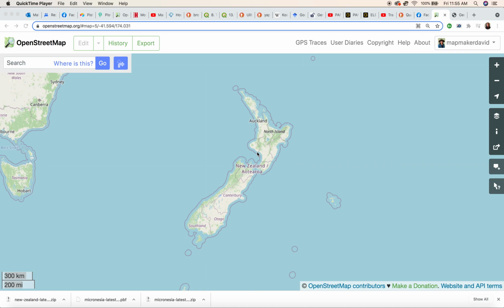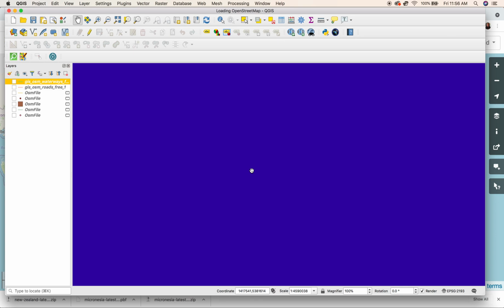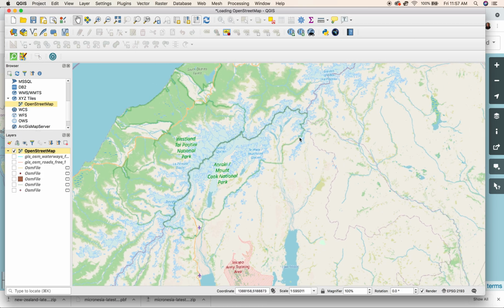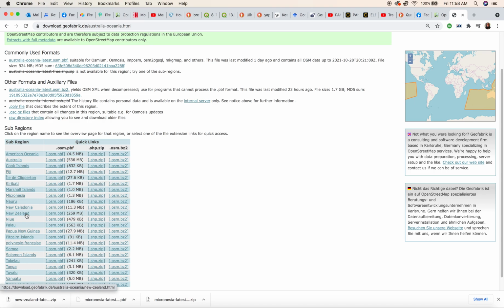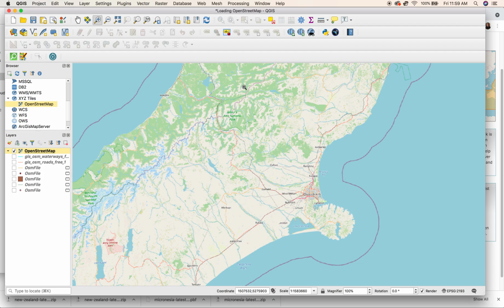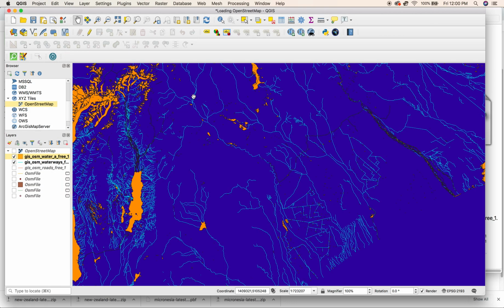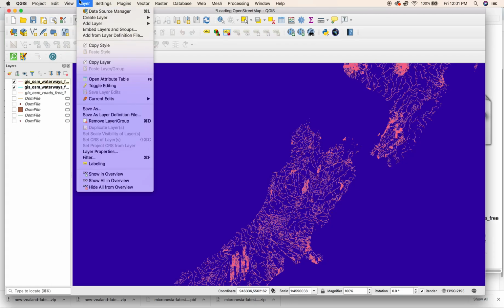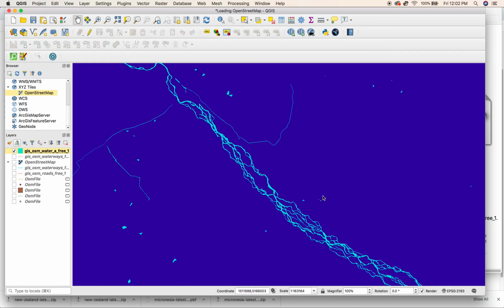Loading OpenStreetMap Into QGIS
This is a quick tutorial about quickly loading OpenStreetMap into Quantum GIS. Thank you to the OpenStreetMap and QGIS communities for the support for this tutorial series.